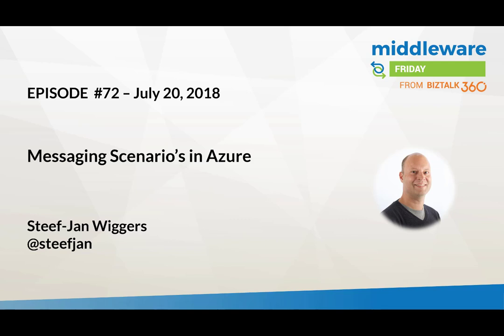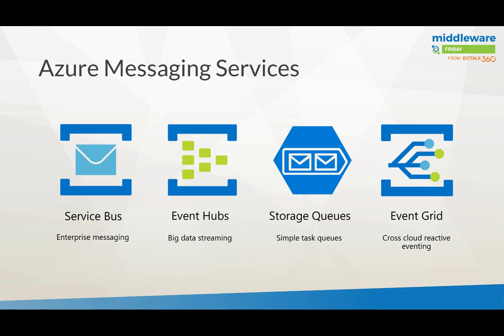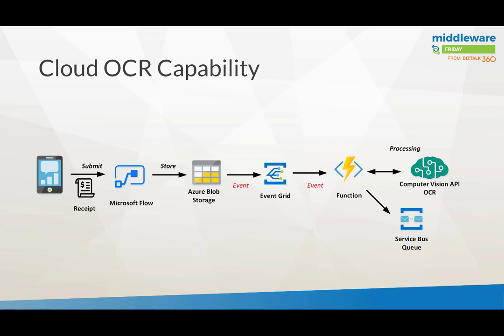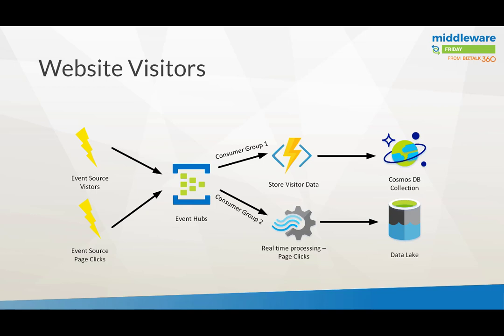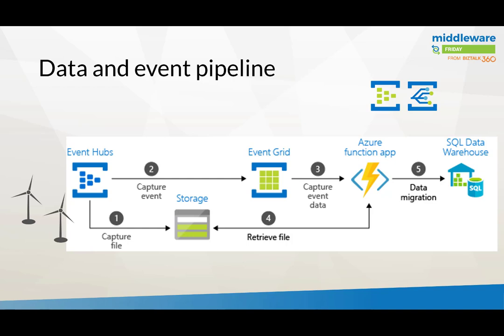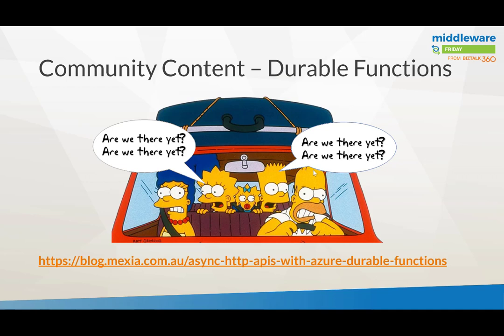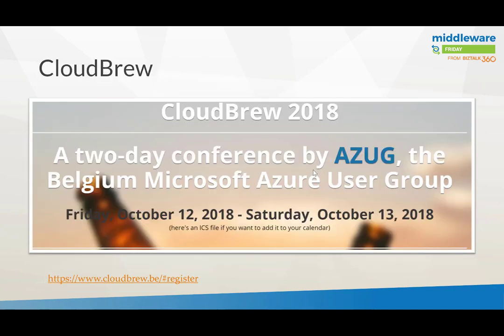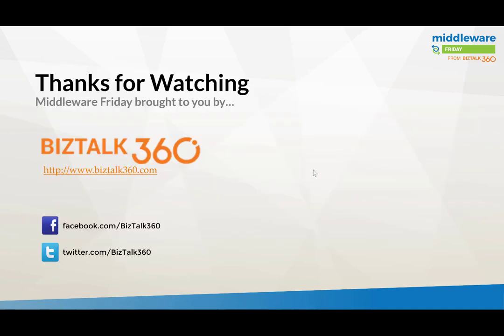E72 Messaging Scenario's in Azure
As mentioned, this week's talk is about Azure Messaging services. After giving an overview of the available options, Steef-Jan shows few scenarios in which Azure Messaging services are being used. The scenarios are followed by a number of considerations on choosing the right messaging technology, workloads, security and compliance, costs and few more. In the Community Content section of his talk, Steef-Jan points out a blog article, written by Paco de la Cruz (from Mexia, Australia) about Durable Functions.